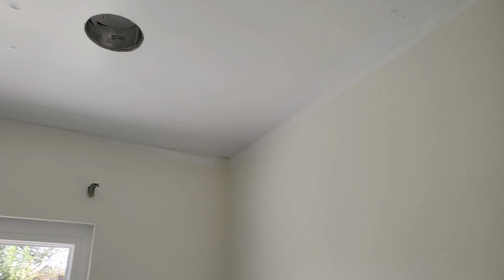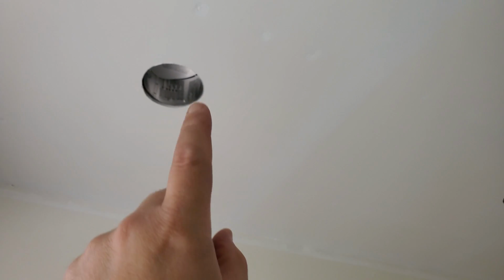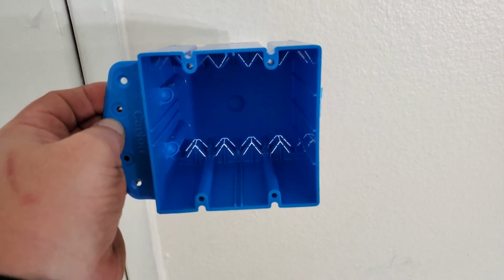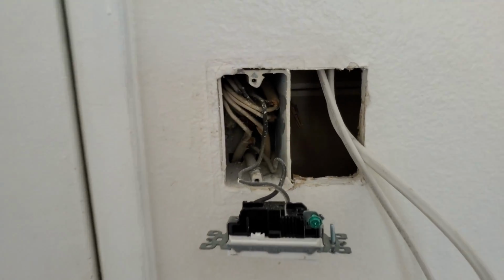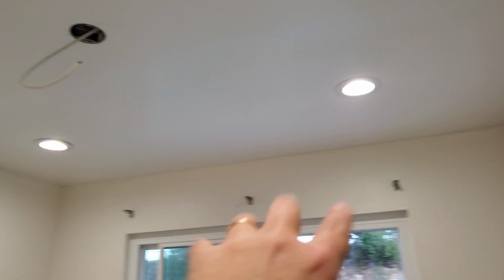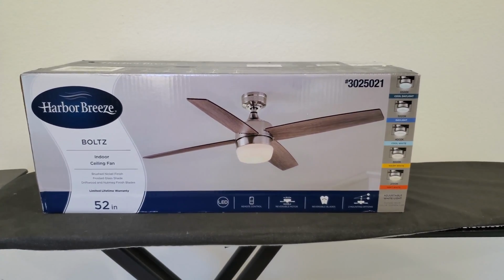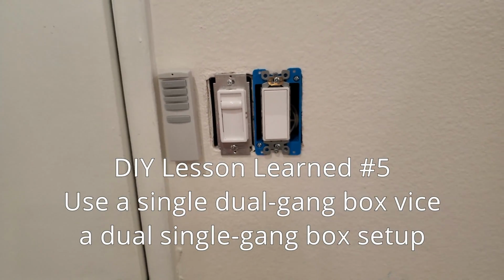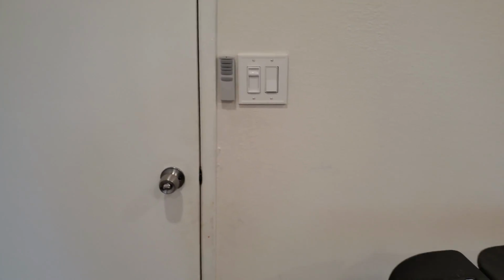Part 2 of 2 Home Office Upgrade - Ceiling Fan and Recessed Lighting Install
This is part 2 of a two-part series where video covers the installation of a Harbor Breeze ceiling fan and recessed lighting; plus, many DIY lessons learned.